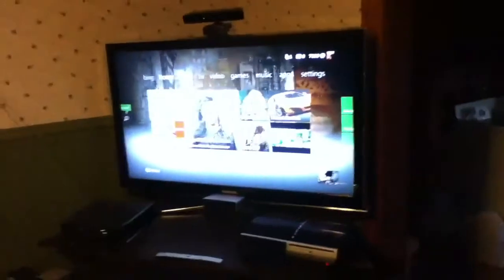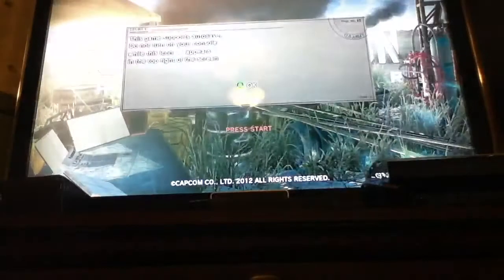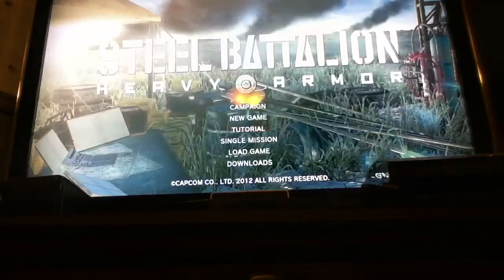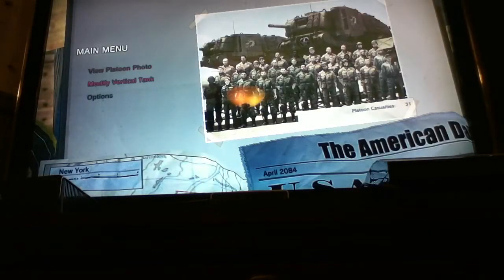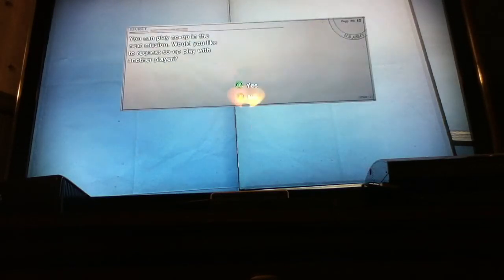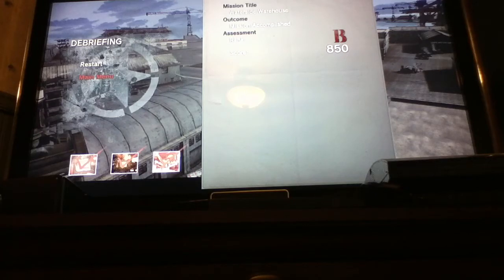Steel Battalion Heavy Armor Honest Review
Non biased review of Steel Battalion for the Kinect.  This shows real gameplay however no video of me playing (you can see my wireframe in the top left).  I highly recommend this game, it is the most immersive game I have ever played (I have not played the original SB with the awesome controller though).

All of those people who say it should have been played with a controller only are wrong in my opinion.  They are missing the point, yes you have to learn to the play the game, and yes the actions can sometimes feel unintuitive but it is worth learning.  Also yes the difficulty is outrageous at times and sometimes missions are extremely short.  However it's worth it in the end.

All in all the game has its faults but it gets a 7.5 out of 10 from me.